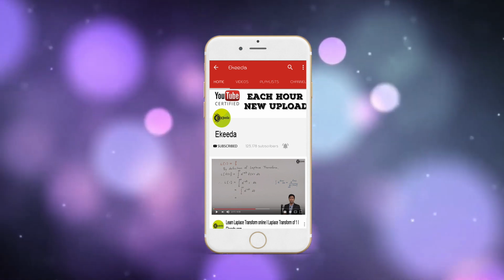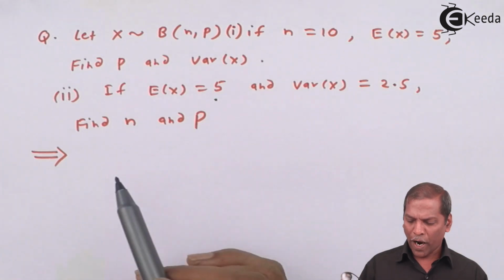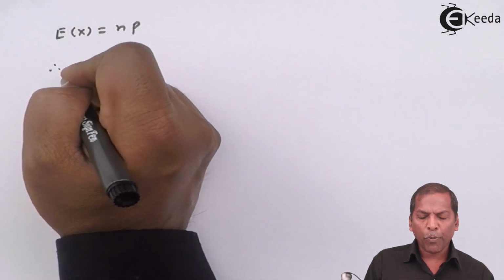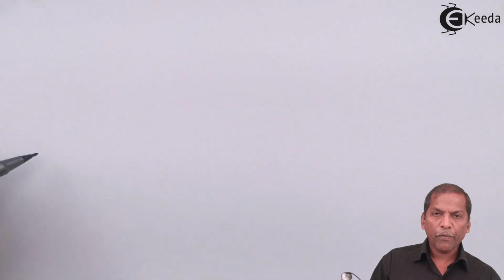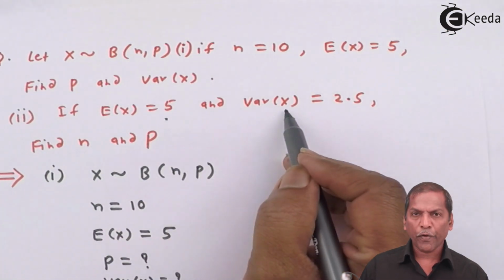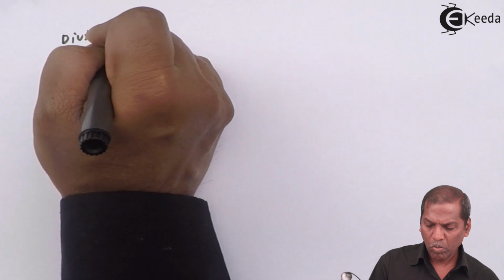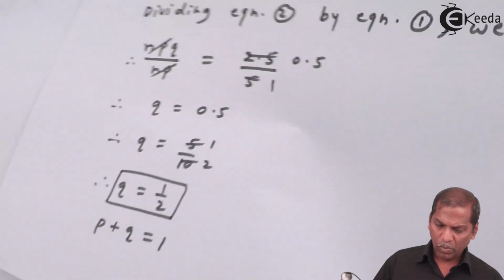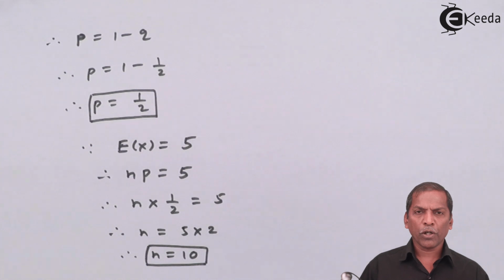Binomial Distribution - Problem 10 - Mathematics Class 12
Problem 10 on Binomial Distribution Video Lecture from Chapter Binomial Distribution in Mathematics Class 12 for HSC, IIT JEE, CBSE & NEET.

Watch Previous Videos of Chapter Binomial Distribution:-

Happy Learning : )